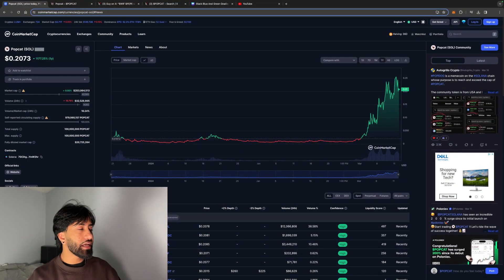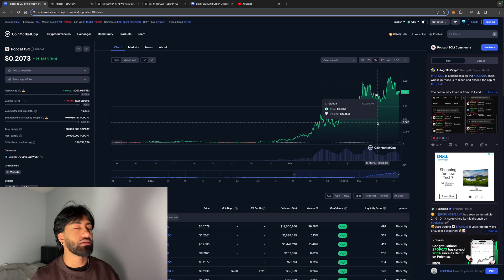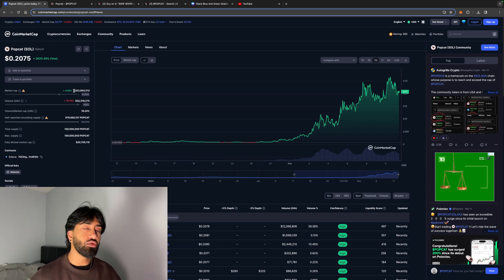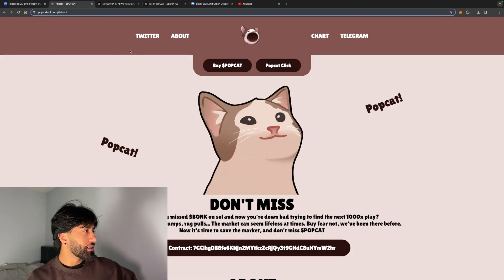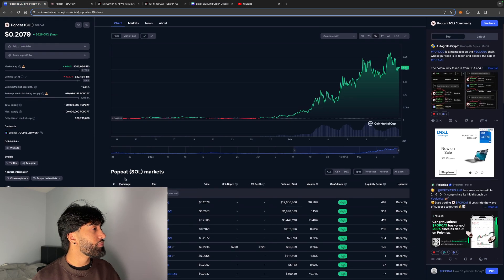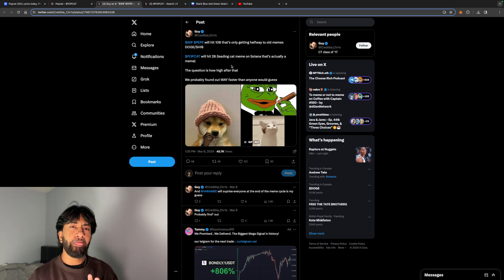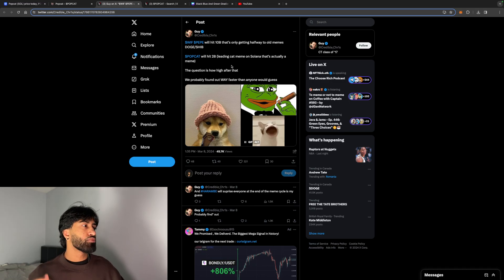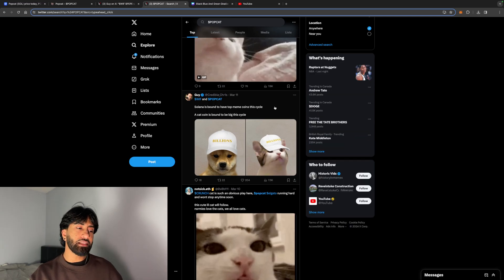POPCAT IS THE NEXT 100X? (1000% GAINS) HIDDEN GEM ON SOLANA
IF YOU MISSED BONK FEAR NOT YOU NOW HAVE POPCAT

popcat solanameme solanamemecoins solana coins, solana meme coins, cat memes, bonk, pop cat buy, popcat sell